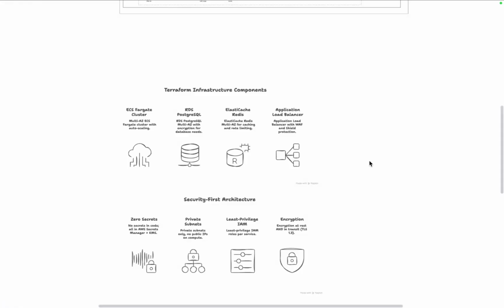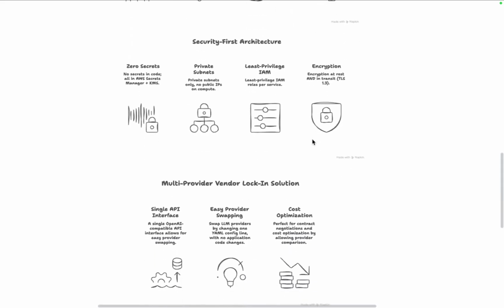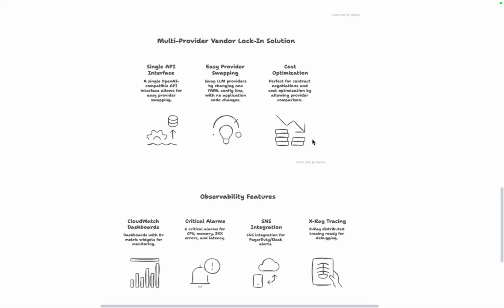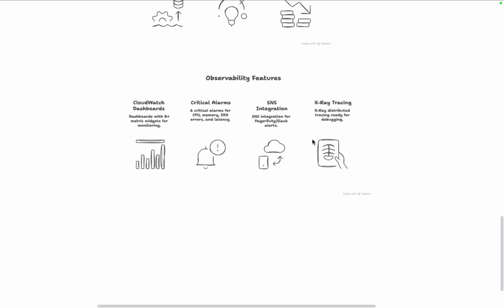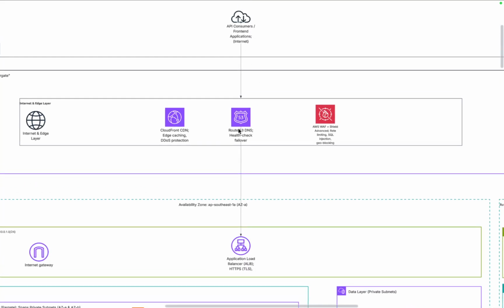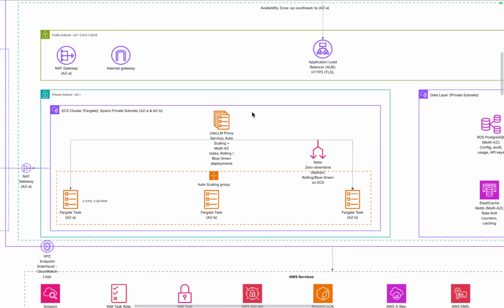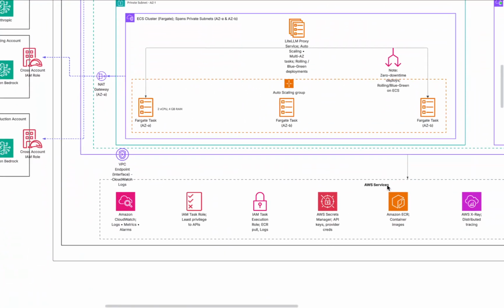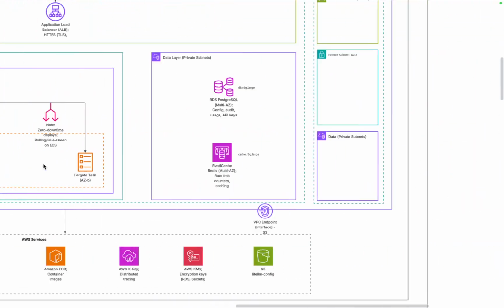LiteLLM AWS Deployment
In this video, I walk you through the deployment of our Light LLM solution on AWS, utilizing a serverless architecture with Fargate and a multi-AZ setup for high availability. We’ve implemented robust security measures, including zero secrets on disk, IAM role permissions, and TLS 1.3 for encryption. The architecture supports multiple LLM providers, allowing for seamless integration and cost tracking across teams. I encourage you to review the configuration options in the config.YML file to optimize your usage and budget. Please let me know if you have any questions or need further clarification on the setup.

Explained by Mridhul Pax, Founder CEO SLASHLLM